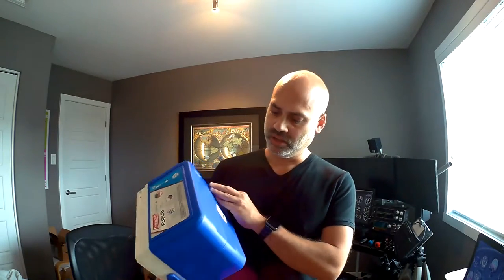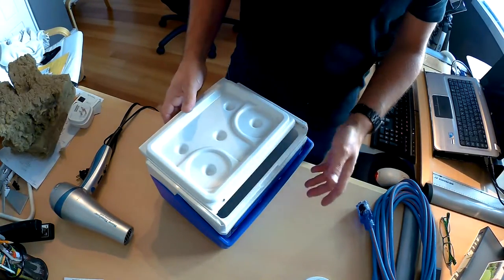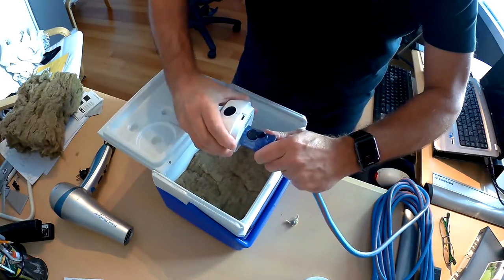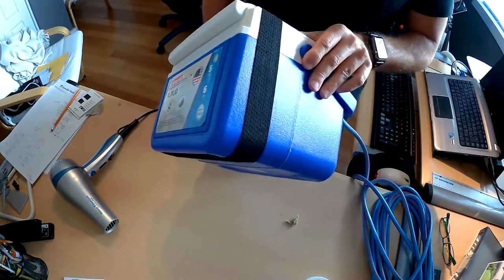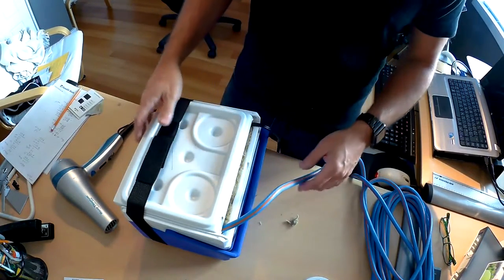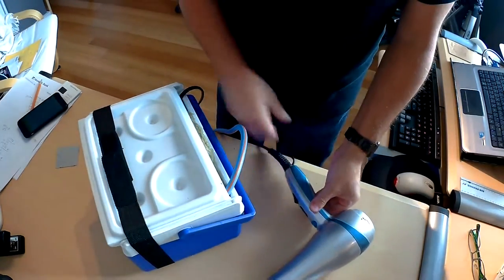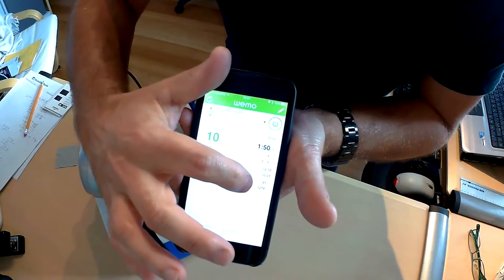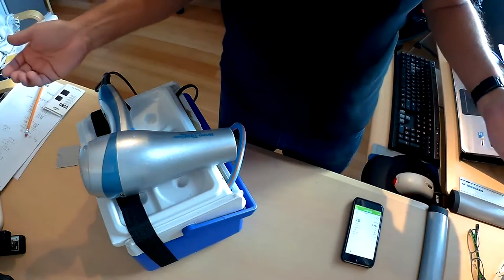Aircraft Engine Preheat Remote Start via the Internet - WeMo based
Start the engine preheat for any piston aircraft using a resistive preheat system over the internet during the winter months.  This project uses a Belkin WeMo Insight Switch Smart Plug.  It's protected from the elements in a small insulated Coleman cooler box, some household insulation, and an electric extension cord.  Visit Belkin's site for setup of the smart plug.  This setup requires WiFi at your airport.  The total cost was about $100 Canadian.